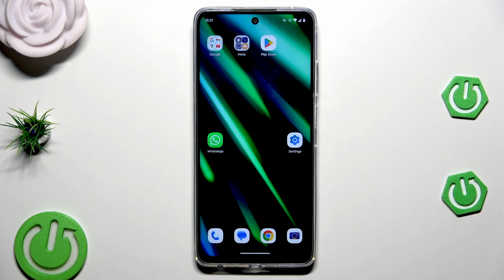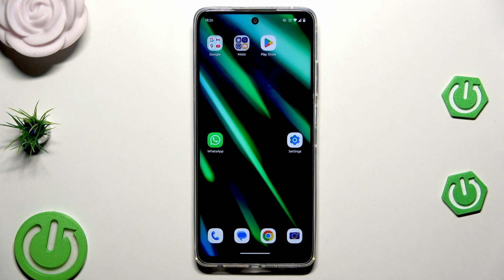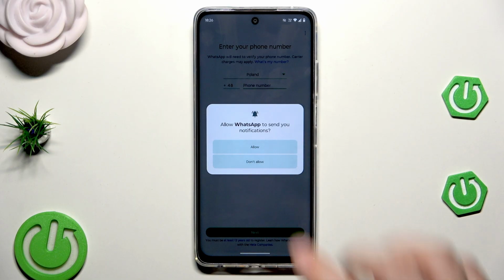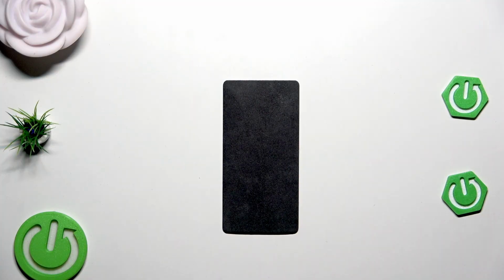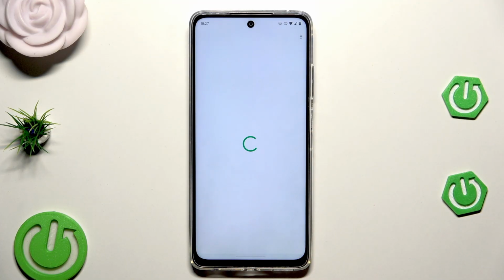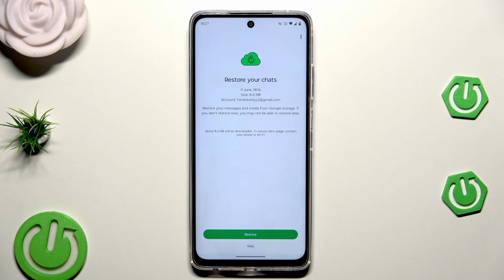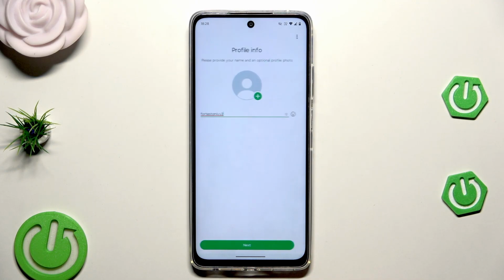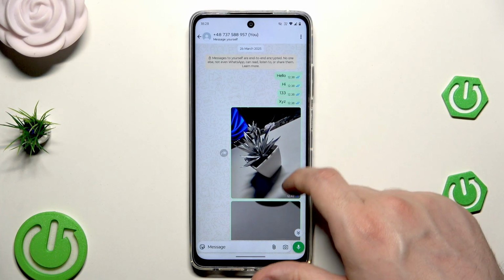MOTOROLA Moto G56 5G – How to Restore WhatsApp Backup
If you need to restore your WhatsApp backup on the MOTOROLA Moto G56 5G, this video will walk you through every step of the process. Learn how to make sure you’re signed in to the correct Google account, set up WhatsApp, verify your phone number, and restore your chat history and media files. We’ll show you how to check your backup details, select the right account, and ensure your messages and media are recovered successfully on your Motorola Moto G56 5G. This guide is perfect for anyone switching phones, reinstalling WhatsApp, or recovering lost chats.

How to restore WhatsApp backup on MOTOROLA Moto G56 5G?
How to recover deleted WhatsApp messages on MOTOROLA Moto G56 5G?
Where to find WhatsApp backup settings on MOTOROLA Moto G56 5G?

0:00 Introduction and requirements
0:18 Check Google account for backup
0:42 Open WhatsApp and start setup
1:00 Select language and agree to terms
1:15 Enter and verify phone number
1:44 Allow permissions
1:56 Restore WhatsApp chats and media
2:47 Set up profile info
3:02 Finish and confirm messages restored